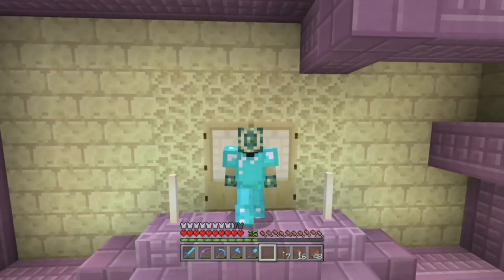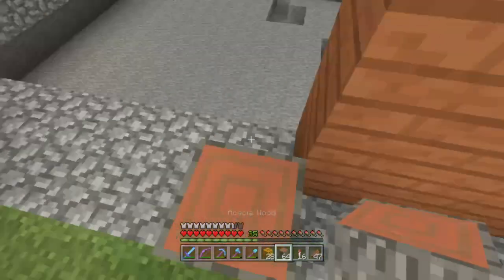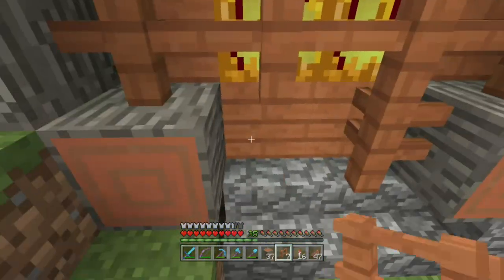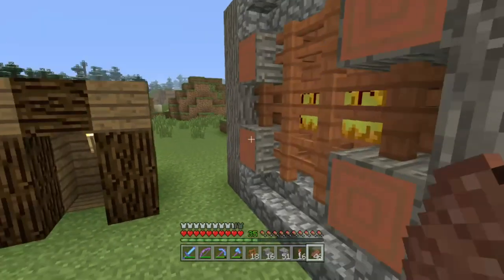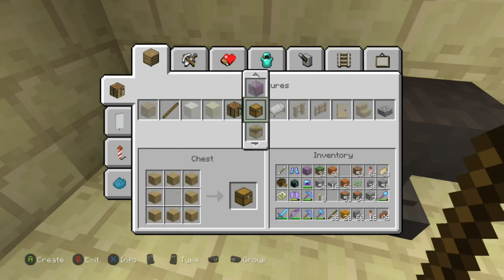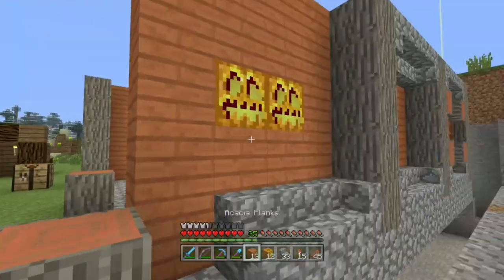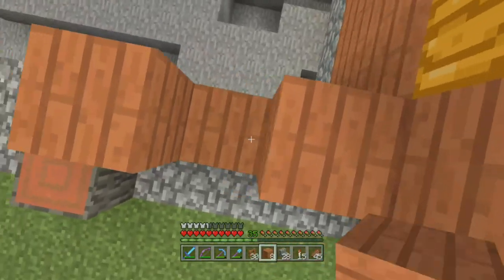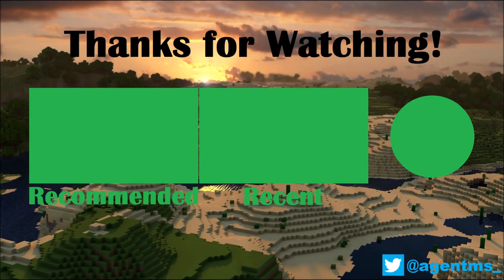Minecraft Xbox One - Let's Play - From Pit to Prison (105)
Welcome to my survival let’s play on Minecraft: Xbox One Edition! This let’s play started as Skyblock but turned into much, much more! Enjoy!

In this episode I start building the place where the pumpkin-wearing mobs will be held!